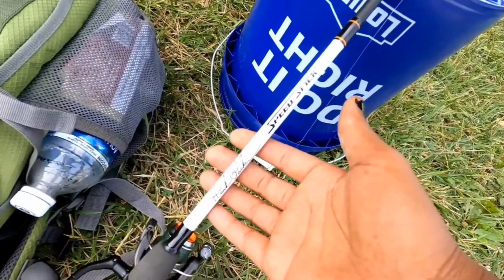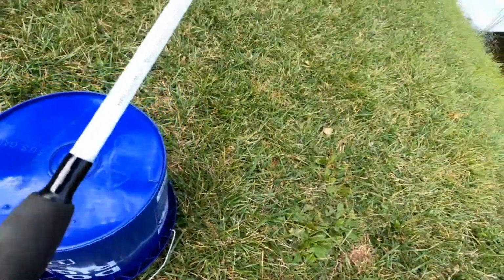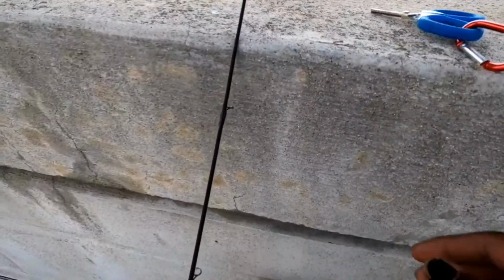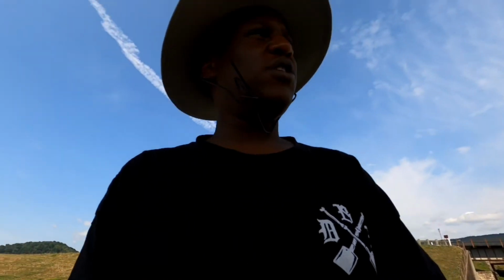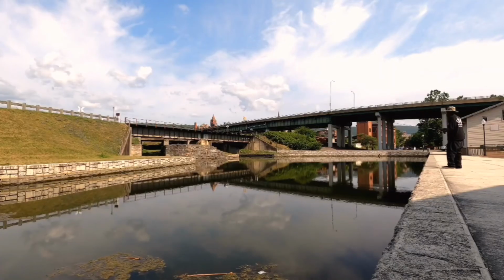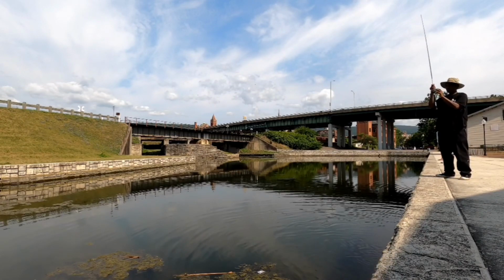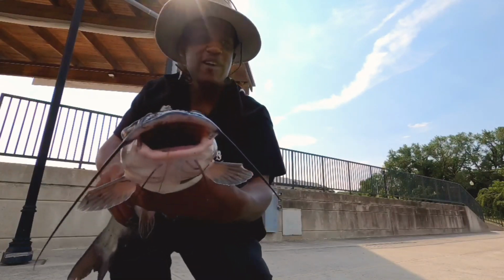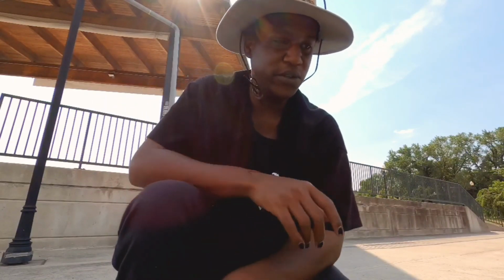Lew's Hank Parker Spinning Real Combo Review From (WALMART) PB CAUGHT PT1